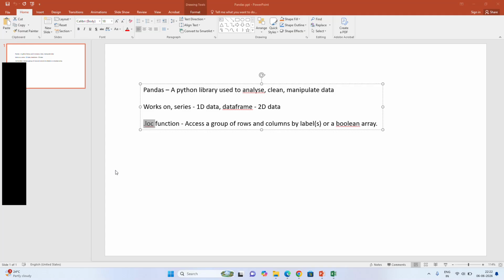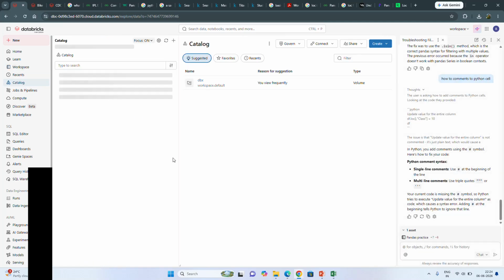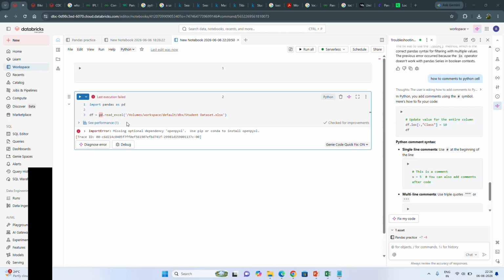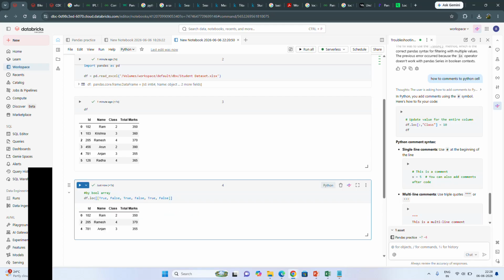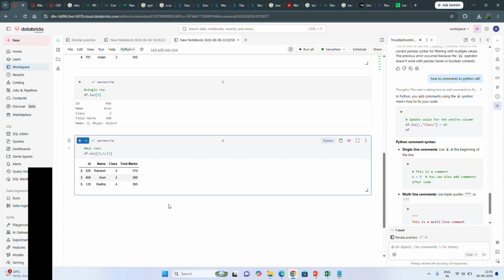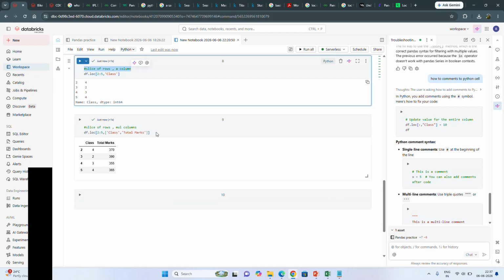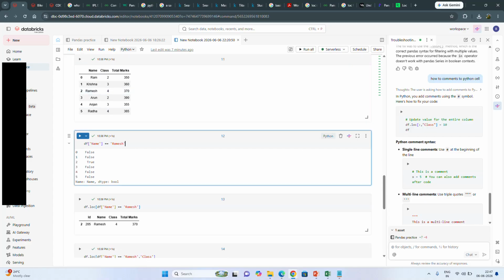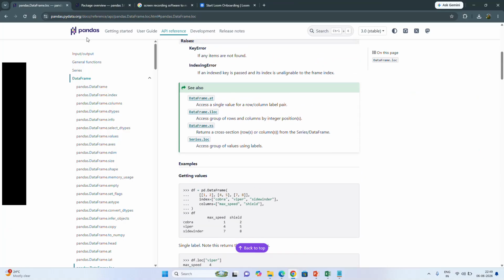How to use .loc function in Python Pandas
In this video I explain how to select/update, specific rows/columns/cells in pandas dataframe using .loc function.